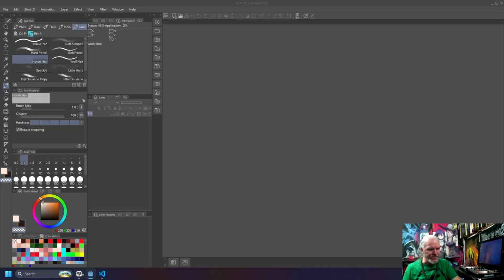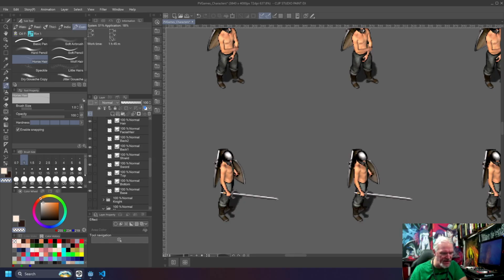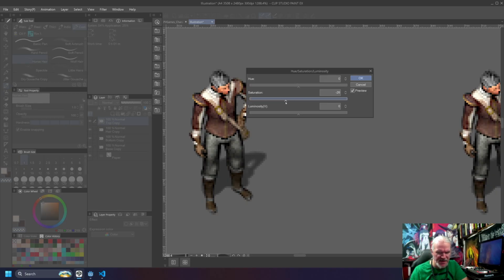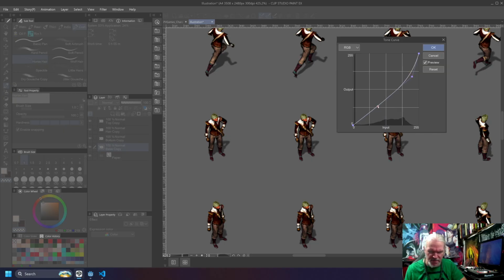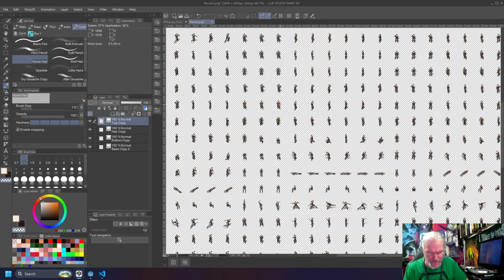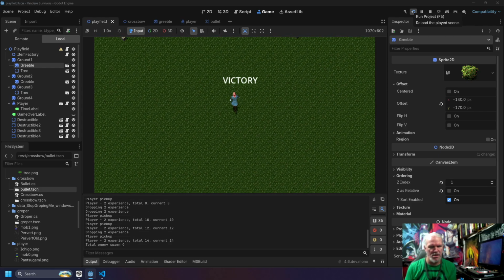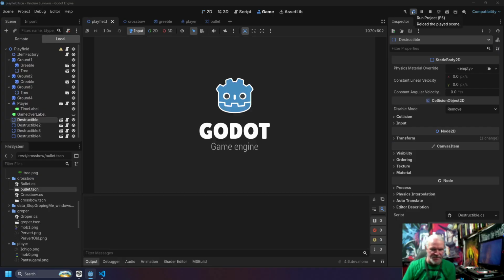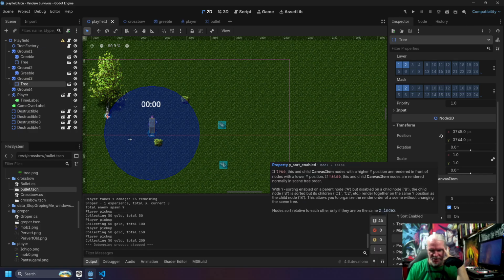Showing Up: More Sprite Work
Time to replace the enemy sprites and get a groper out there. I have got some other character sprites available but I need to do some work to make them usable and I don't feel like it, so I'm not gonna.

Sprites are from Pioneer Valley Games, find them and maybe throw some money at them.

I should really make a reusable pair of enemy/player objects that use Pioneer Valley assets of both formats, so I can just transparently select one. That might be interesting to work on.